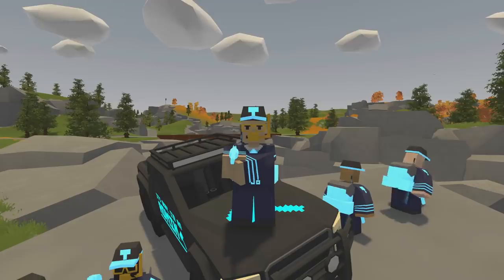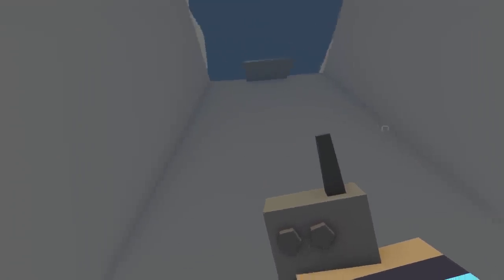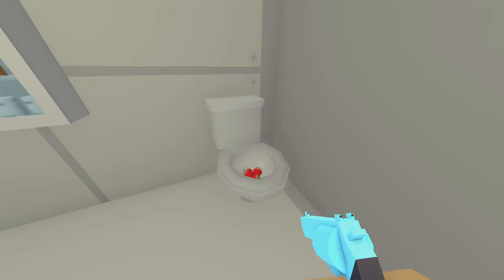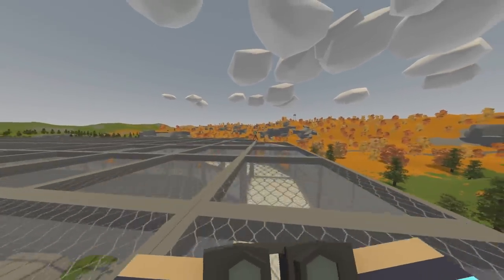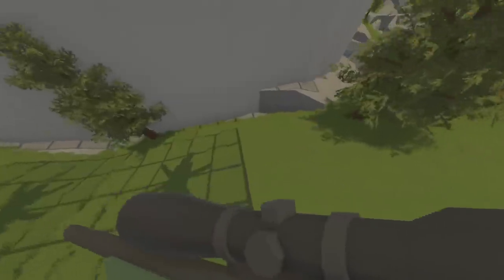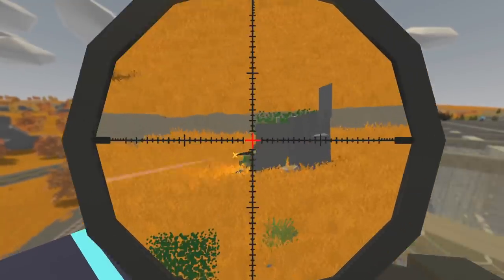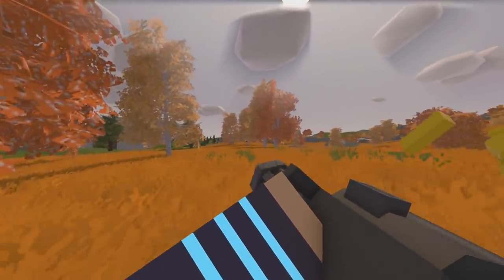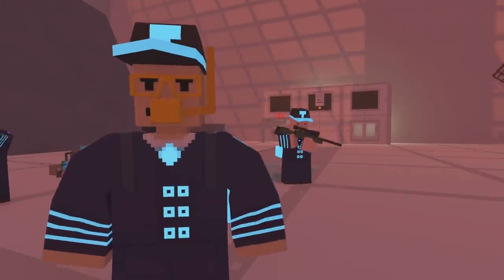HUGE Admin Base RAIDED By Entire Server - Unturned Base Building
I'm building another admin base with my team but this time the base will include a top secret underwater entrance. It also includes turrets, helipad and chickens?

-Unturned Server-
Fudgy Gaming | Semi-RP | FudgyRoleplay.com | 24/7
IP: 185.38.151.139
Port: 28265

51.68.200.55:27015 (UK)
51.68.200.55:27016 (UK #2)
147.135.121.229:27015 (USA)